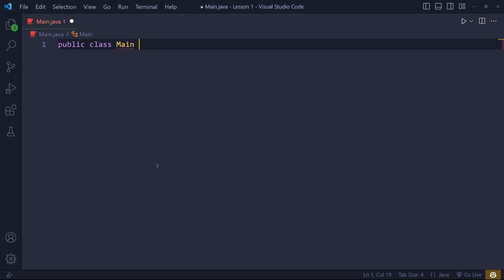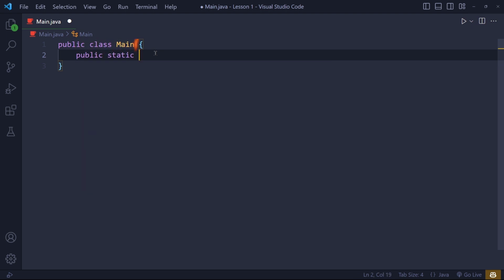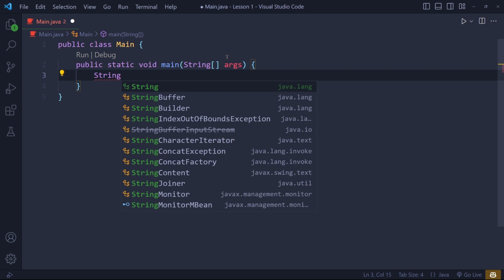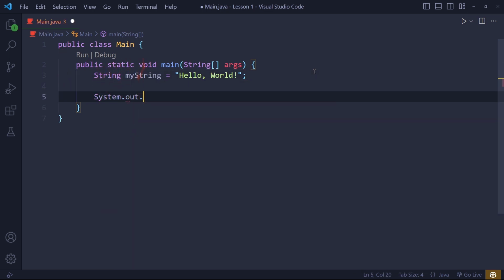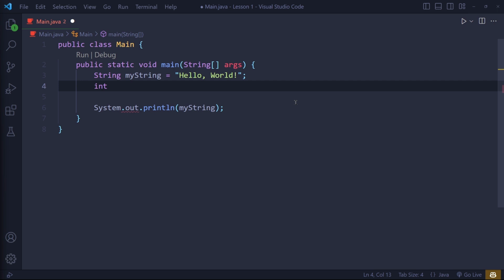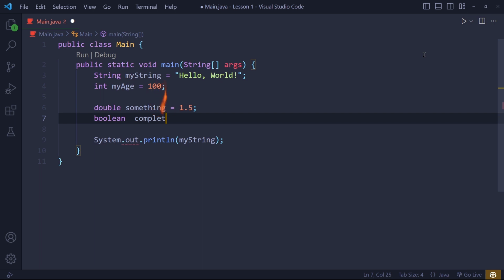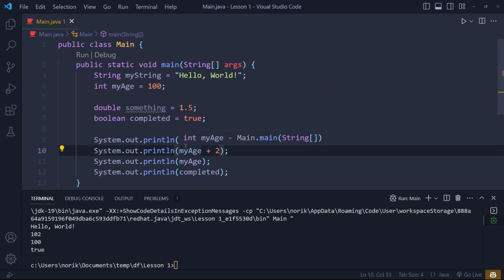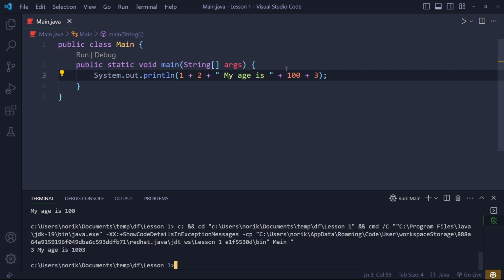Introduction to Java | Java Tutorial Series 01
Lesson 01

This is the first lesson in my Java tutorial series and we will be covering the following:
        - The Anatomy of a Java Class File
       - How to manage variables
       - Strings, ints, doubles, booleans
       - Printing things to the console
       - Concatenating different data types